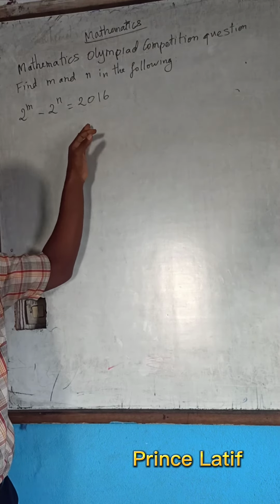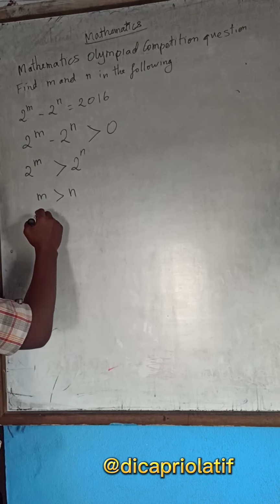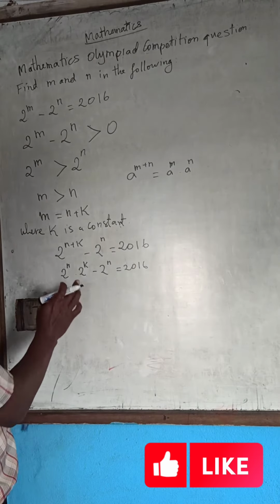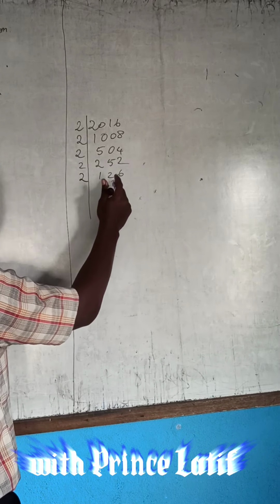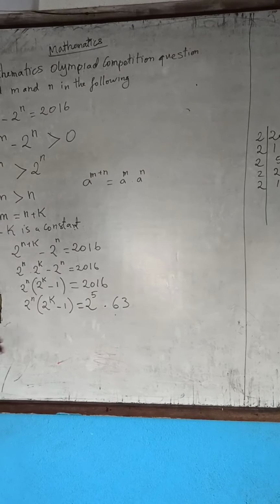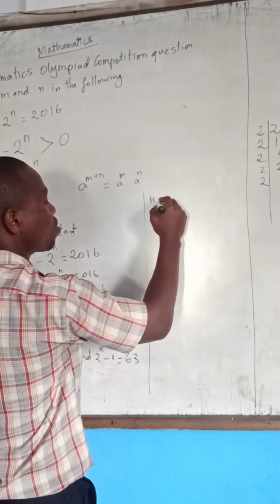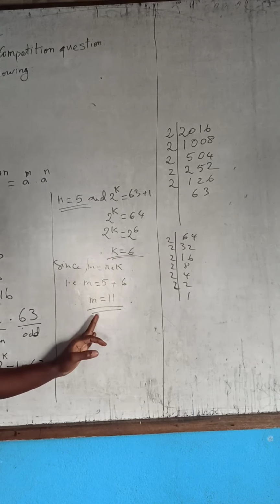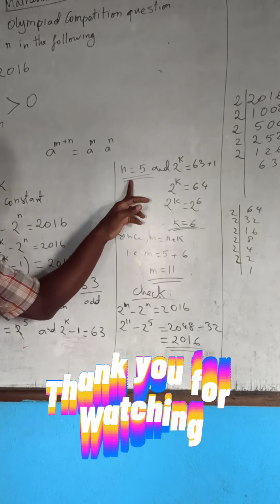Solving Equation with Indices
How to solve Equation with indices @prince-latif